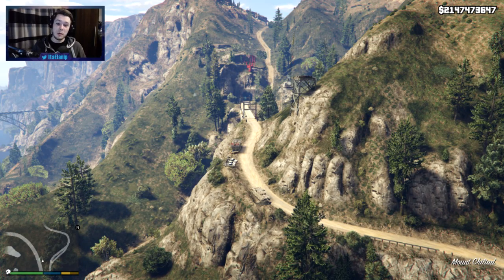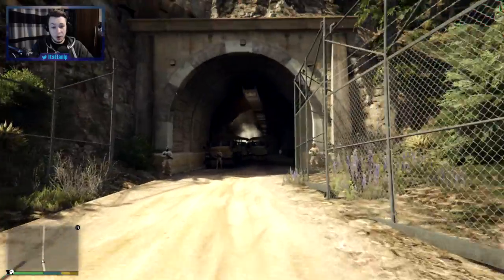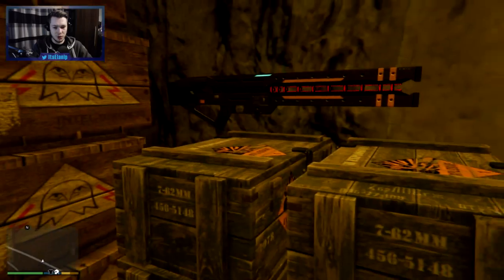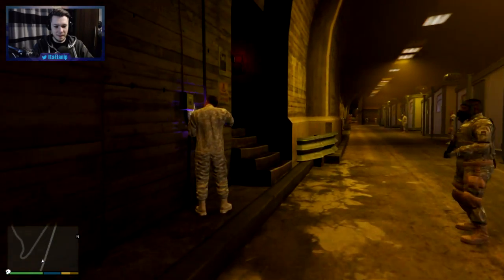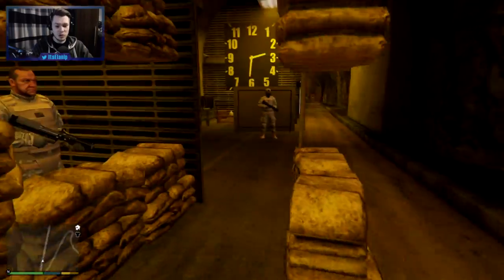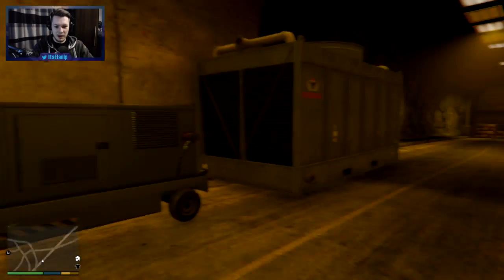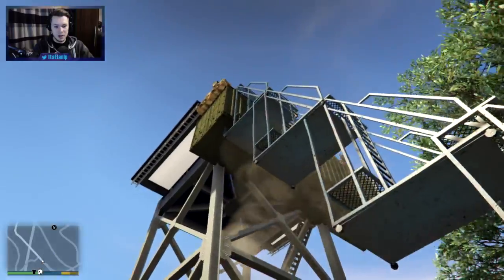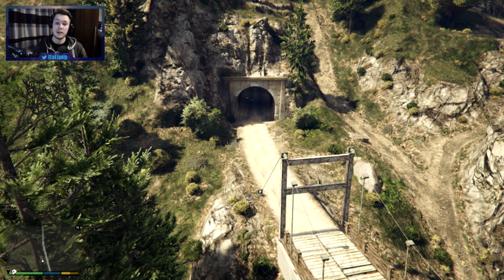Custom Military Base In Tunnel - GTA 5 PC MOD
This was very good. Really impressed with this Military Tunnel base. Its different and the location is just great! Let me know what you guys think about this mod I really liked it.